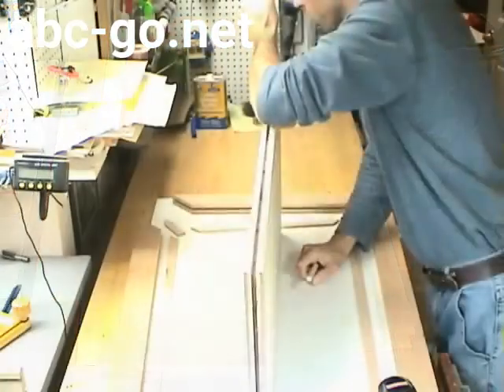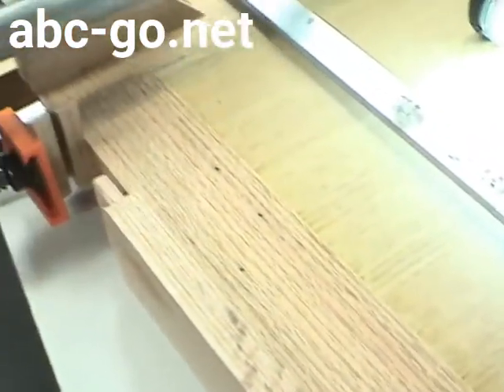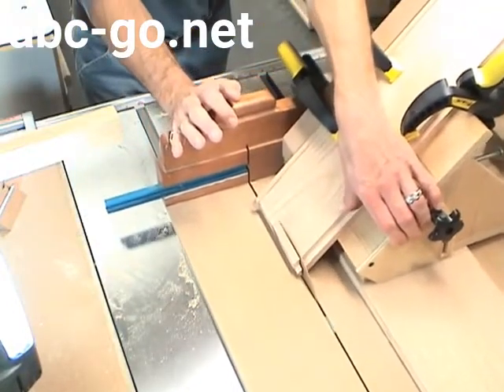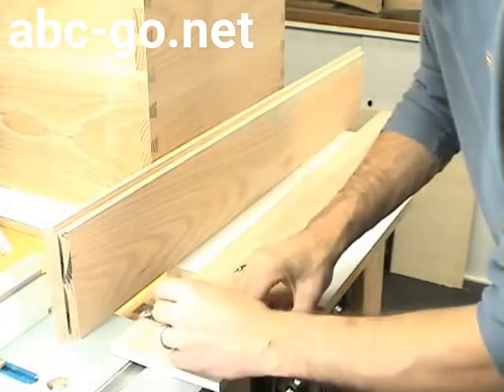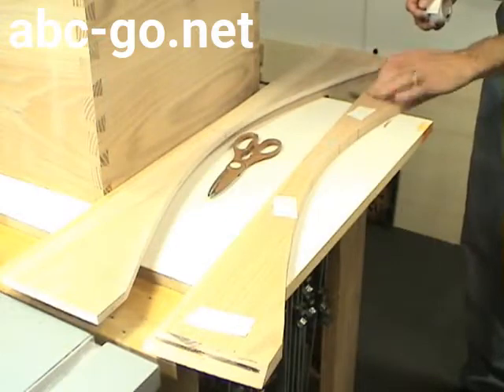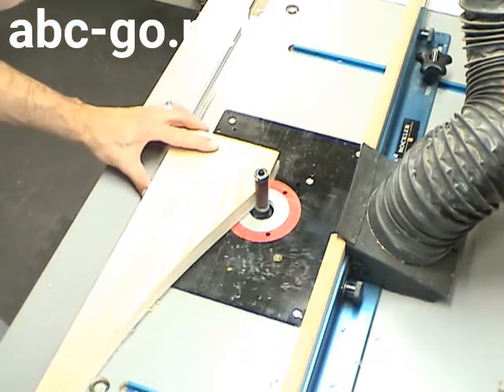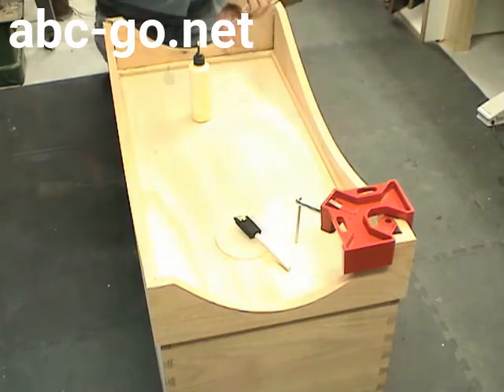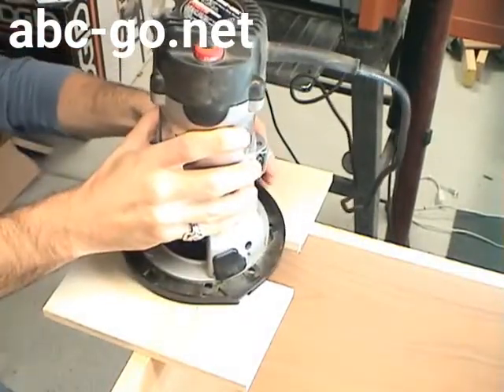DEWALT Plate Joiner Kit, 6.5-Amp (DW682K) - abc-go.net Review